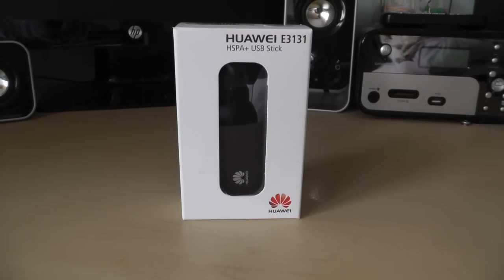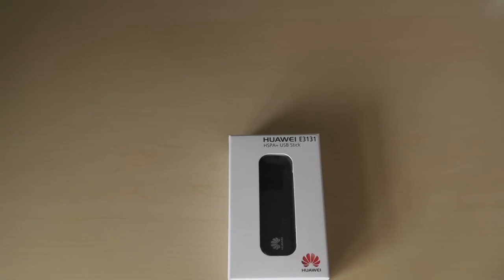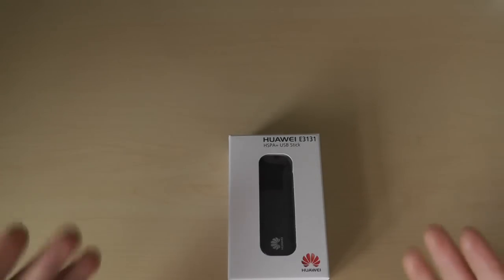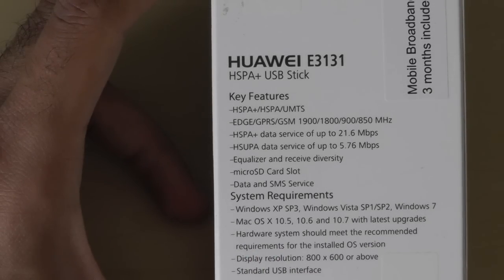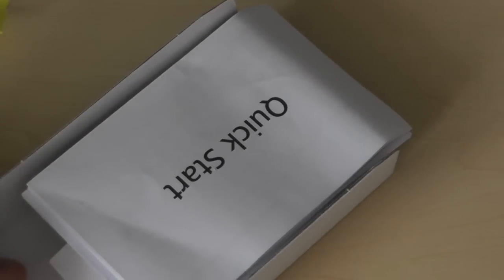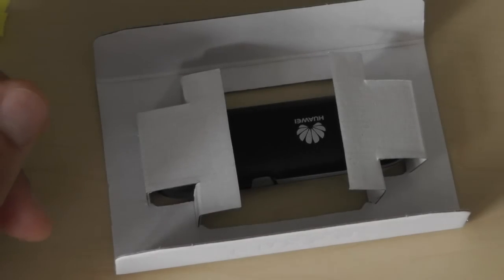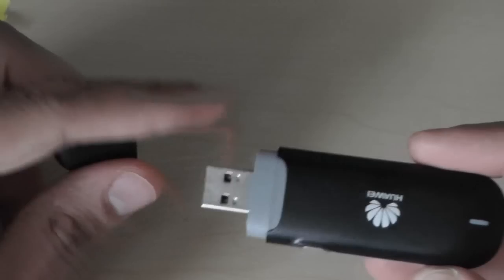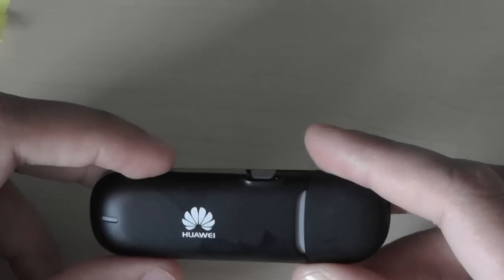Huawei E3131 USB dongle (unlocked)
We Take A look at the Huawei E3131 mobile Internet USB Dongle.
Specs:
-Standard Sim Slot
-Micro SD Card Slot
-HSPA+/HSPA/UMTS
-EDGE?GPRS?GSM 1900/900/850MHz
-HSPA+ Data service of up to 21.6Mbps
-HSUPA Data service of up to 5.76Mbps
-Equalizer and receive diversity
-Data and SMS Service
-Can use any sim from around the world with correct APN settings
-Works with T-mobile sim to get 3 months free broadband
-Use APN settings of Sim provider to use other network sims

System requirements:
-Windows; XP,SP3,Vista SP1/SP2, windows 7
-Mac OS X 10.5, 10.6 and 10.7 with latest upgrades
-Display resolution: 800x600 or above
-standard USB Interface